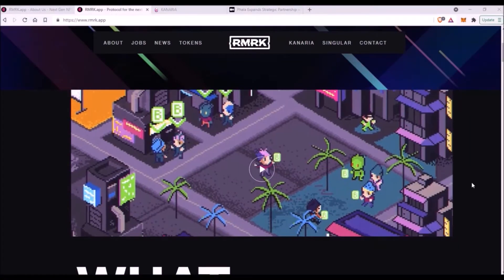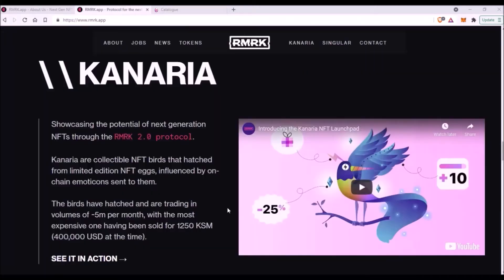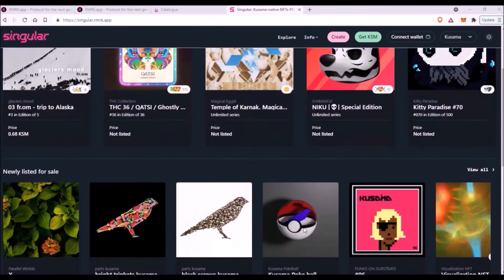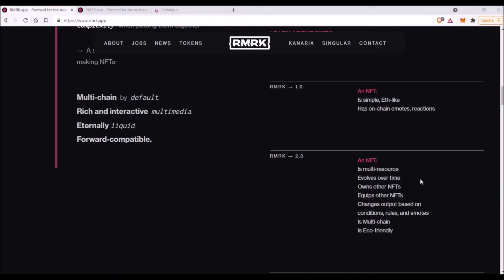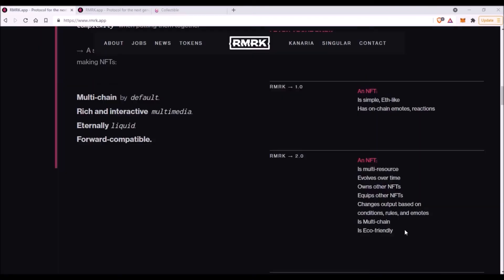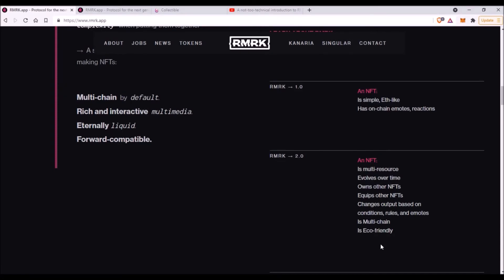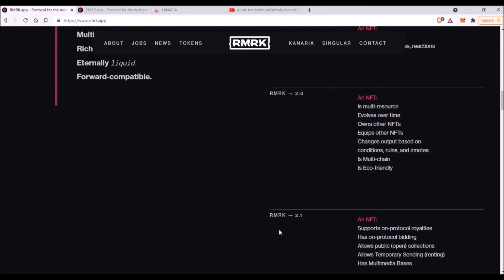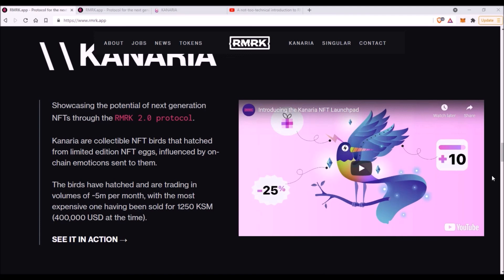RMRK, Kanaria and Singular on Kusama & Polkadot - The Most Advanced NFTs so far?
Hello!

in this Crypto video, I talk about RMRK - NFT Protocol built on Kusama and Polkadot ⬇️ 👻

- Are you familiar with RMRK and if so, what are your thoughts on it? 😉
- Do you own any Kanaria Bird or any other NFT from Singular Marketplace?

• 00:13 - What is RMRK?
• 01:00 - A Description of common, current NFTs 1.0
• 02:10 - What Remark´s NFTs 2.0 bring?
• 03:21 - Remark´s NFT Marketplace Singular
• 04:41 - NFT 2.0 - Multi-resourced
• 06:22 - NFT 2.0 - Owns other NFTs
• 08:01 - NFT 2.0 - Equips other NFTs
• 08:45 - NFT 2.0 - Conditional Rendering
• 10:09 - NFT 2.0 - Compatible with multiple Blockchains by default
• 13:06 - NFT 2.0 - Main Features In a Nutshell
• 13:41 - My Investment in Kanaria Birds and RMRK tokens